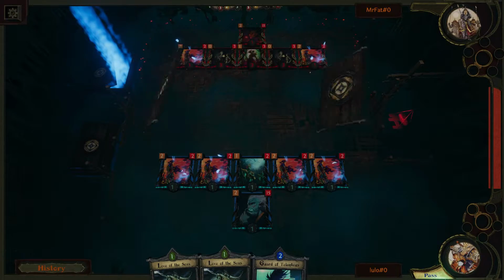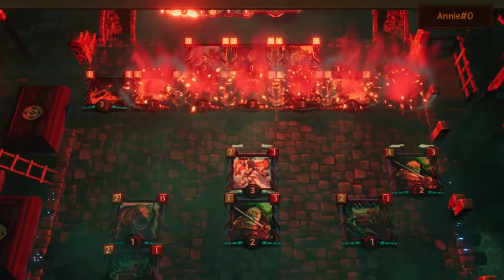Dire Tactics: Deckbuilding, Core Concepts and more!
Step into the fog and discover a new and tactical way to play card games. In this episode of Dire Tactics, you will learn about basic aspects of the game, such as deck building, core concepts, game phases, and card traits. What are you waiting for to be part of the world of Dire Fog: Tactical Card
Combat?